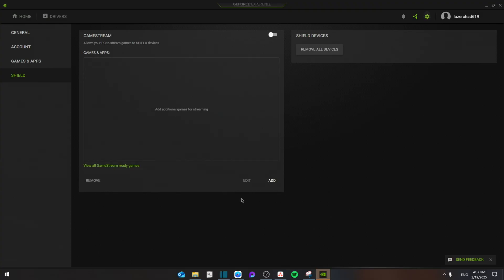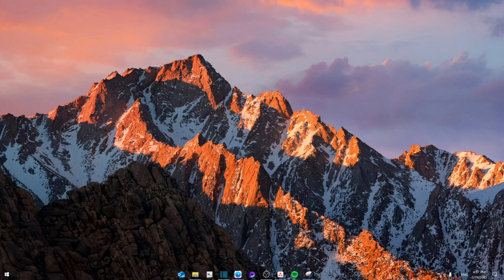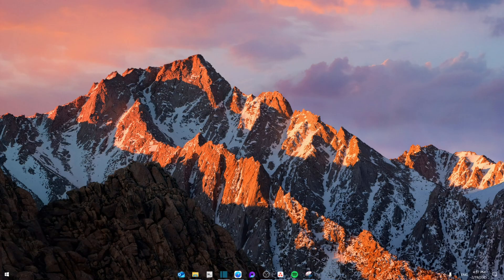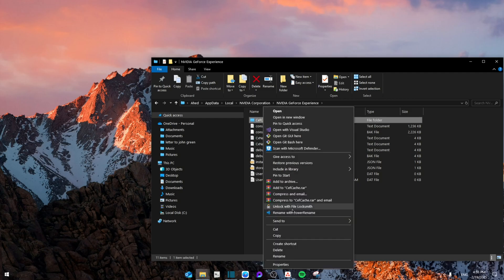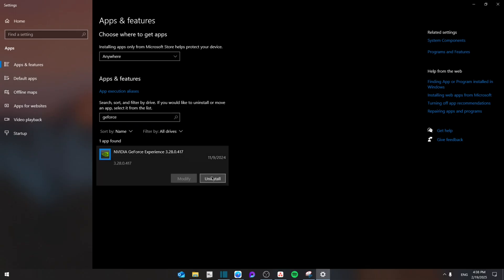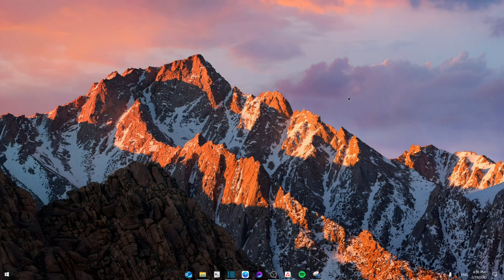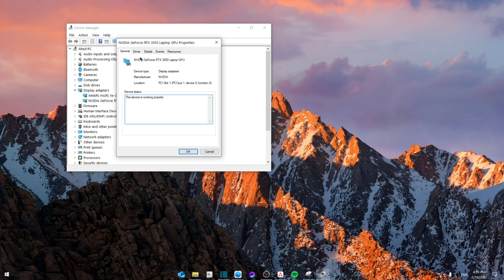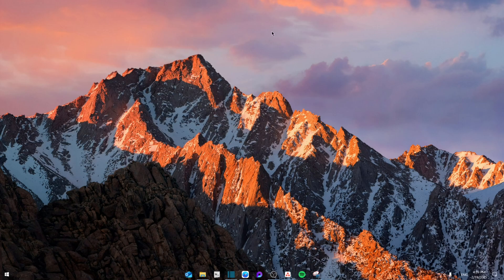How to Fix GeForce Can't Optimize Games on This PC - Full Guide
In this video, I show you how to fix the "GeForce Can't Optimize Games on This PC" error step by step. You'll learn how to resolve the "Games Can't Be Optimized" issue in GeForce Experience and optimize your Nvidia settings for better performance. I also guide you through troubleshooting steps like updating drivers, reinstalling GeForce Experience, and adjusting Nvidia Control Panel settings.

00:00 Introduction
00:10 GeForce Experience Cannot Optimize Games